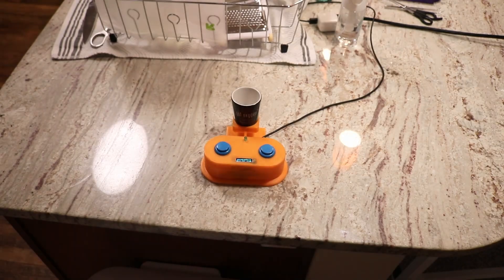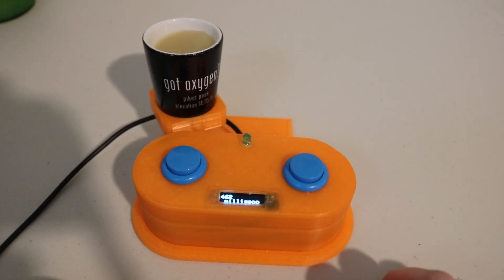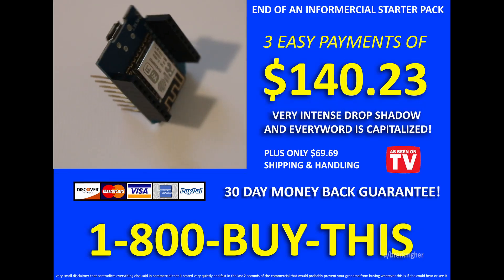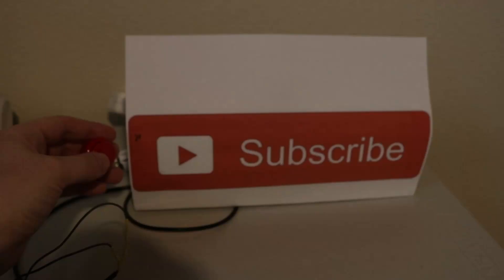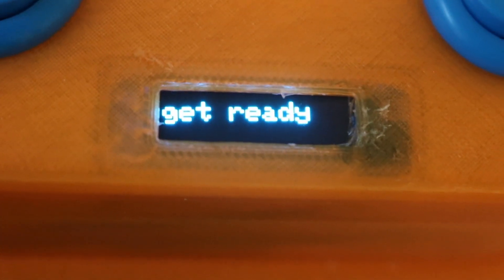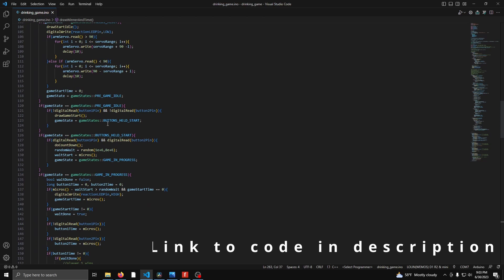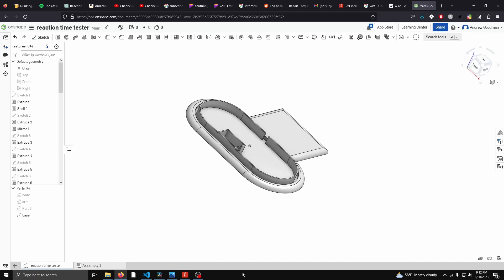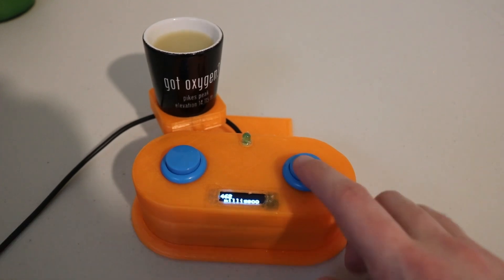Be quick or Face the Consequences! | Create an epic reaction time game!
In this video we are making a reaction time game you can use to challenge your friends! Put something nasty in the cup and the loser has to drink it!

ssd1306 display
3D printer filament